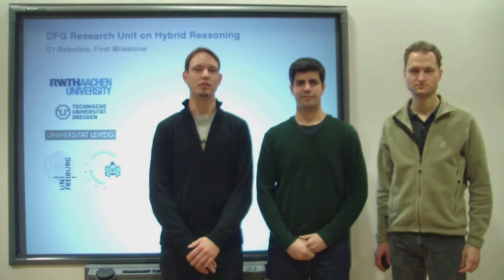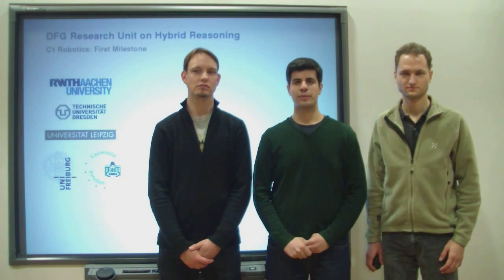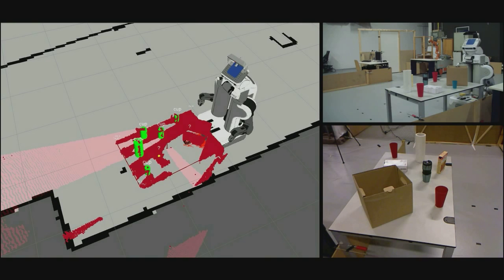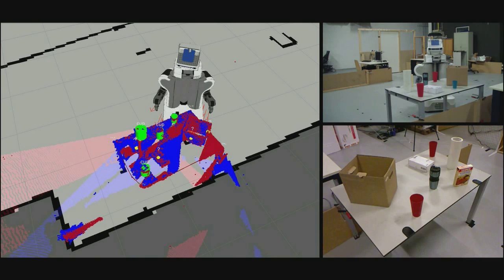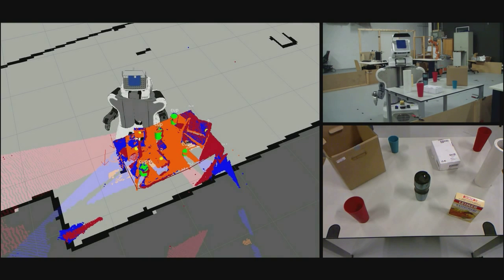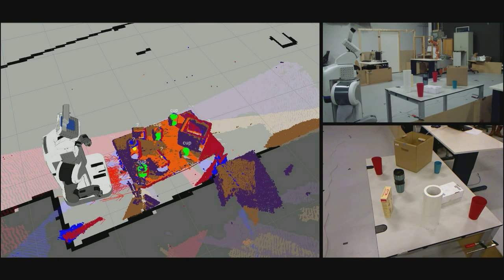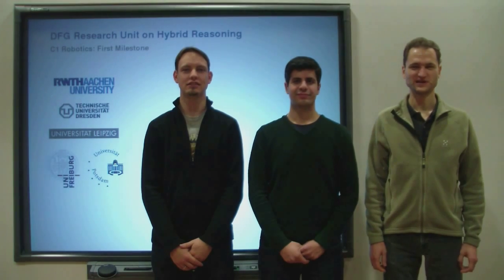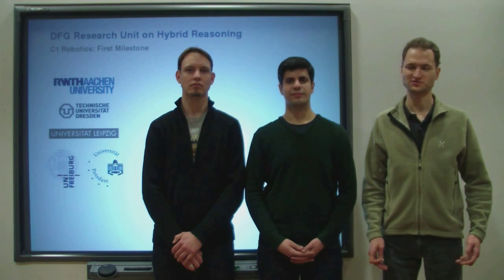Hybris C1 - First Milestone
Video introducing the Hybrid Reasoning project in general, and the C1 Robotics sub-project in particular. We present a demo on the PR2 robot that will serve as a baseline system and testbed for further research.